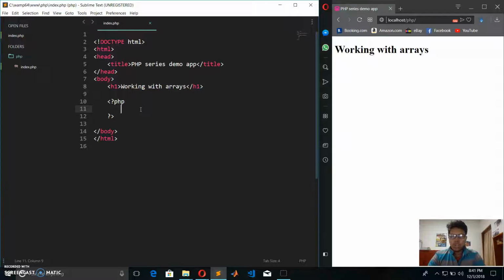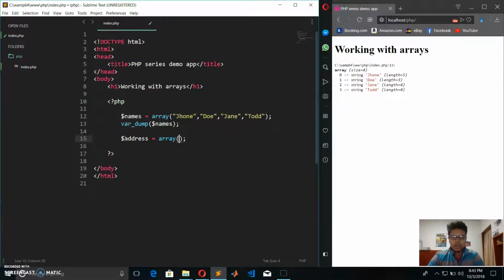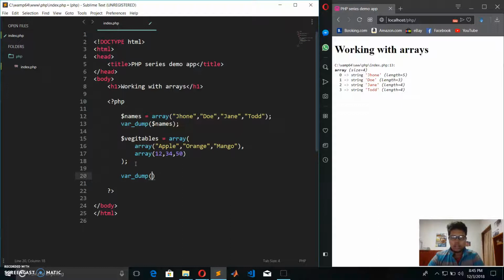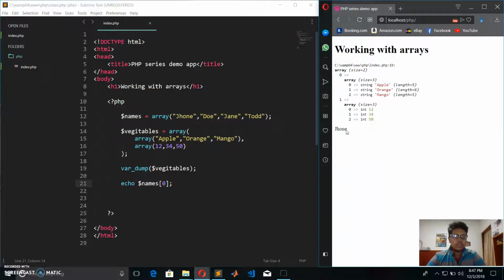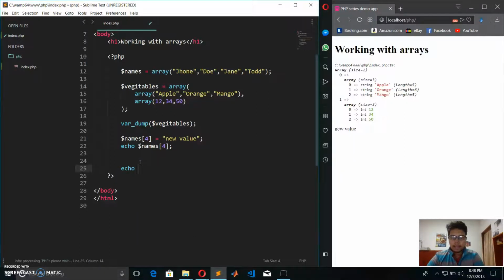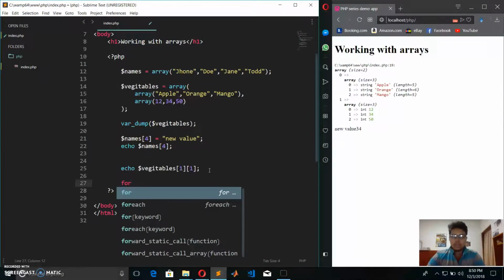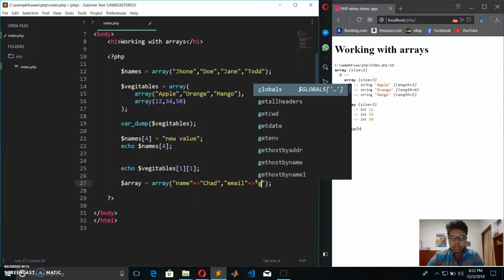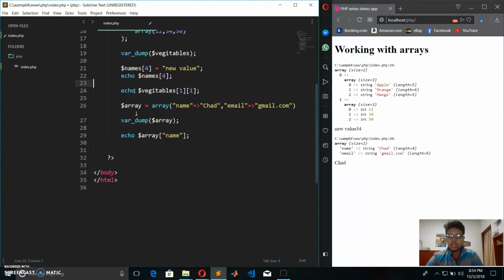5. Arrays deeper understanding in php | php arrays advanced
hi guys this is about deep dive into arrays in php
deeper understanding on arrays and built in methods of php and how to access array values in different cases